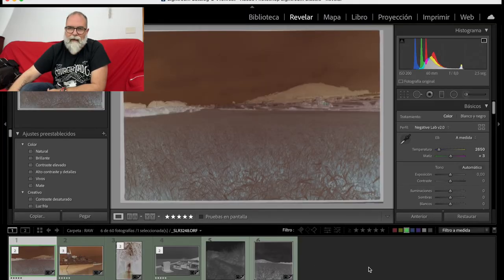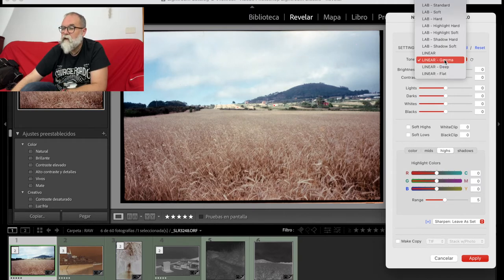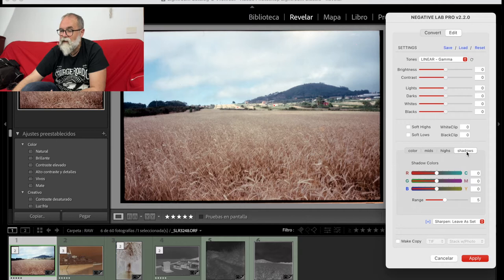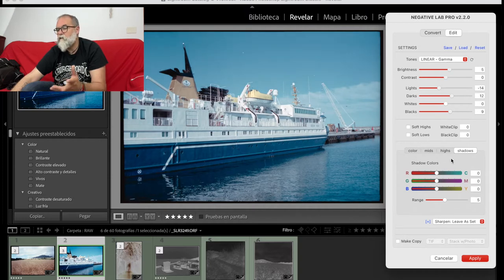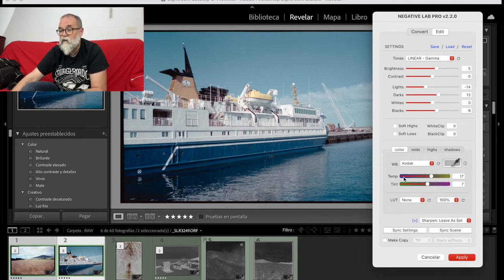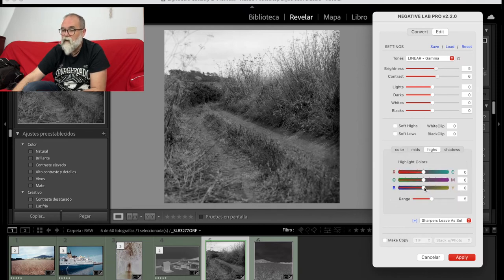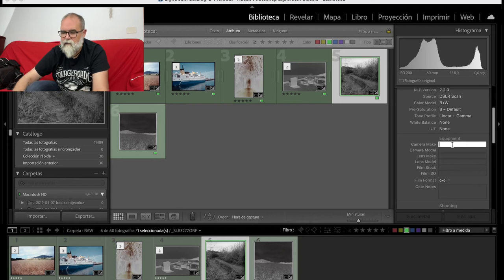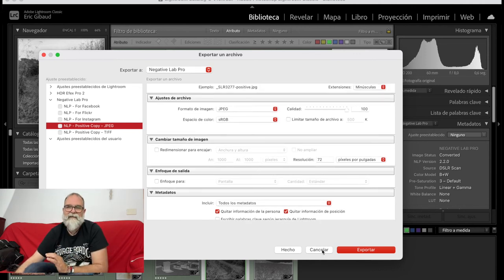Easily positive your pictures and scans of negative films with Negative Lab Pro - IN ENGLISH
Flash Godox TT600